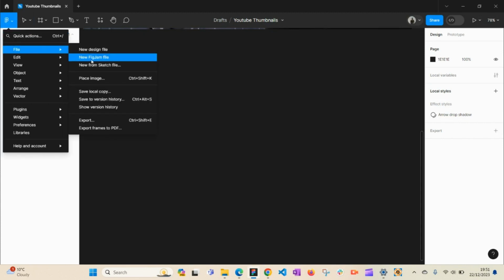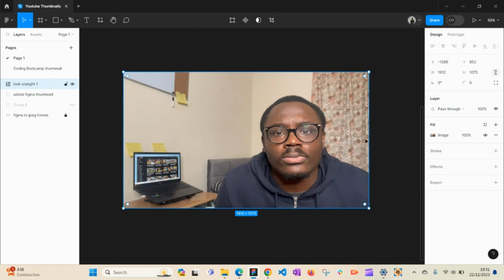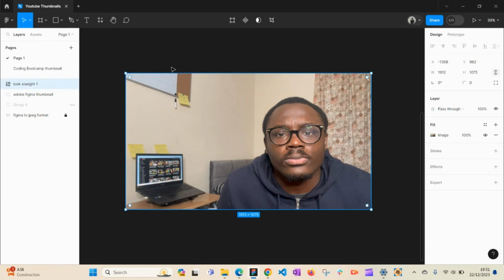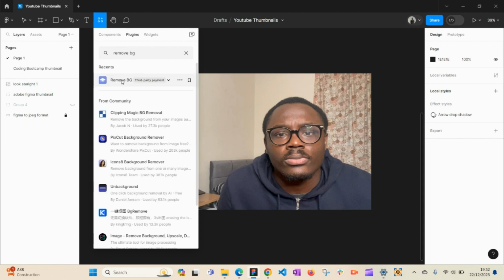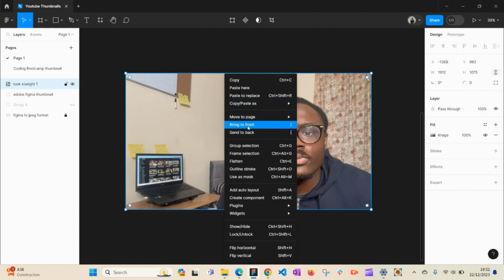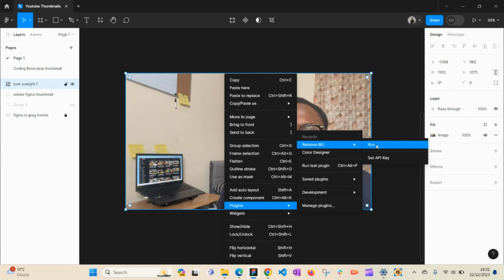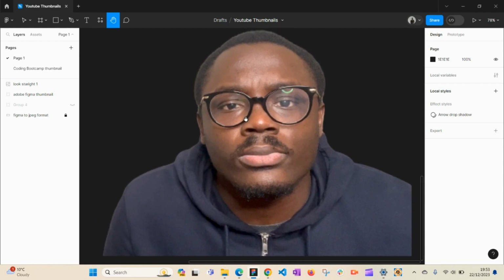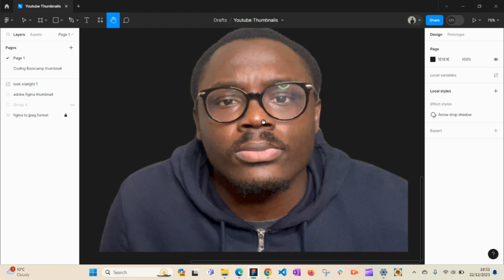Figma Basics: How to Remove Background from any Image | Figma Tutorial for Beginners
Hi Ola here, in this video I show you how to remove background from an image in figma.